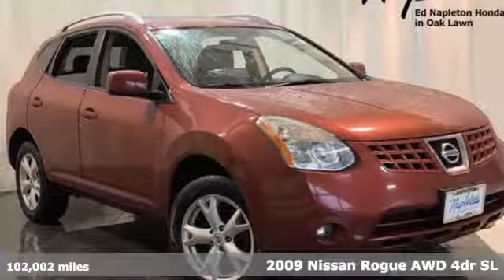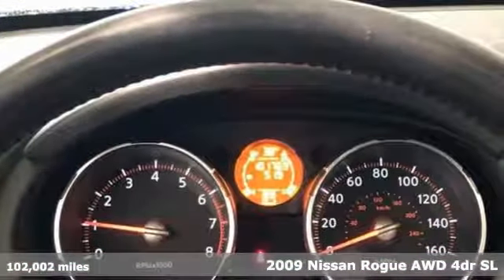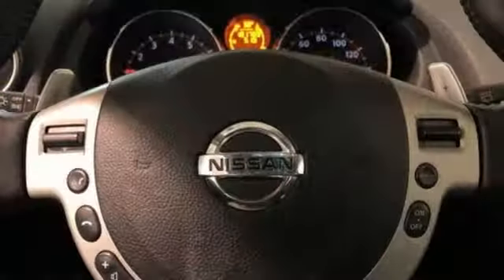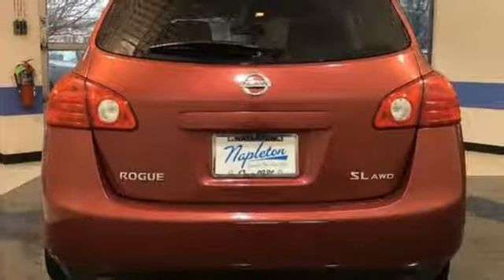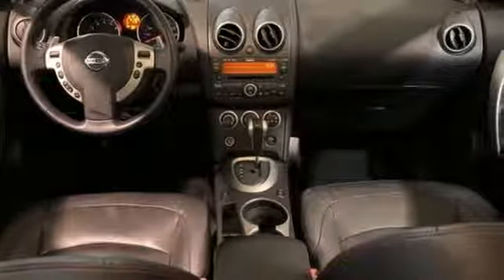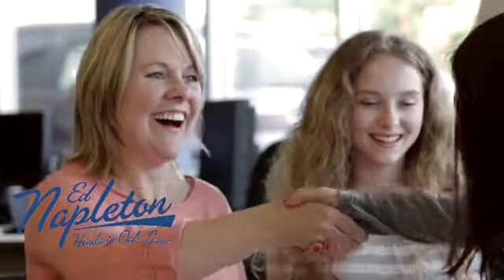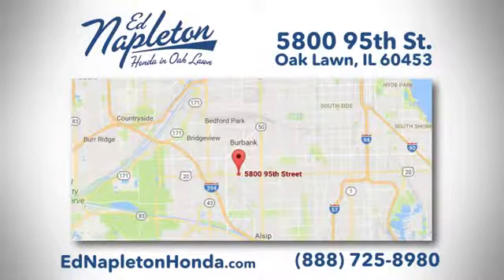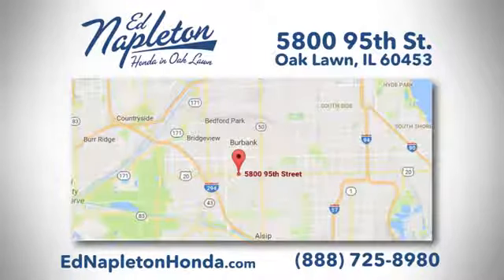2009 Nissan Rogue Oak Lawn IL Chicago, IL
Year: 2009
Make: Nissan
Model: Rogue
Trim: SL
Engine: 2.5L 4-Cylinder DOHC 16V
Transmission: CVT
Color: Red
Interior: black
Mileage: 102002
Stock #: DTO84514A
VIN: JN8AS58VX9W160753

Address:
5800 West 95th Street